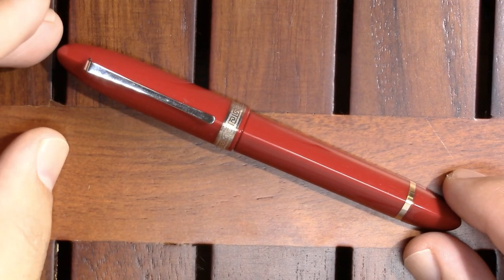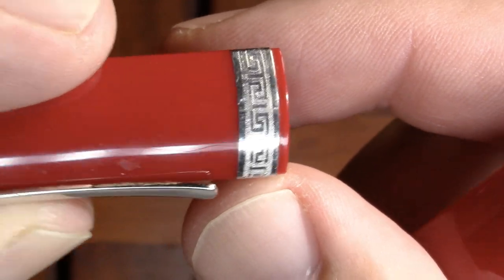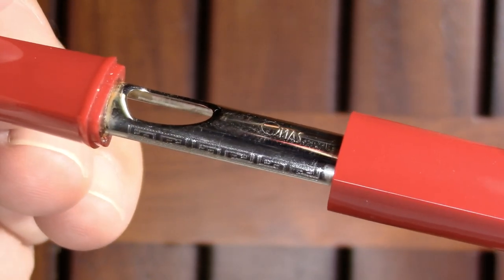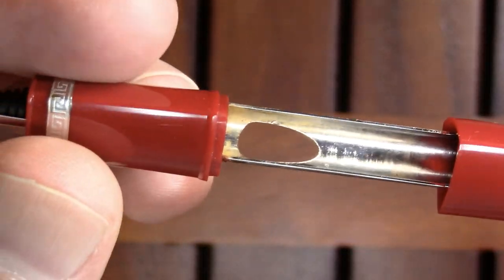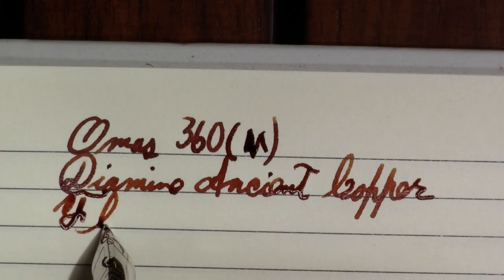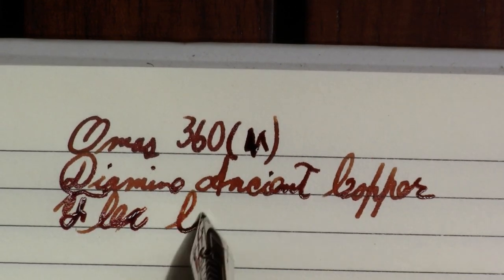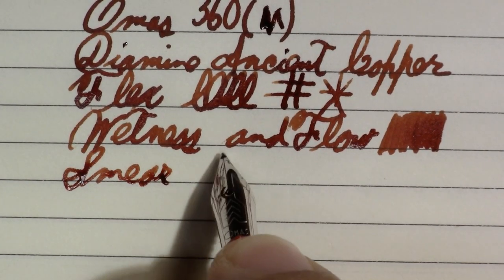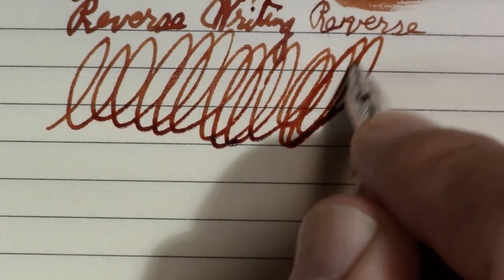First Impressions - Omas 360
The Omas 360 fountain pen is an interesting device made in the shape of a Reuleaux triangle. It’s not a pen for everyone. It was given to me by a viewer who tried it and didn’t like how the pen fit his regular grip.

I also try filming outdoors. Does that add or detract?